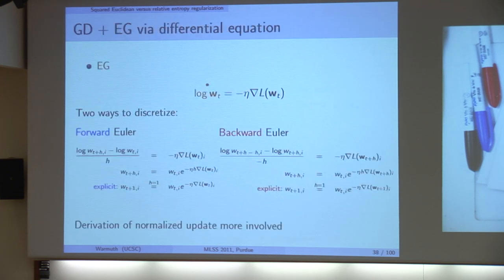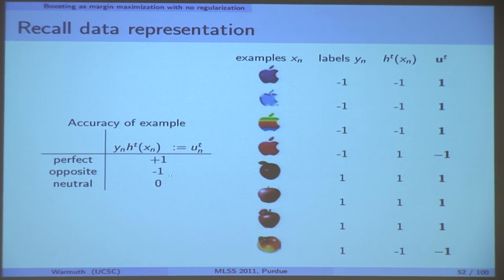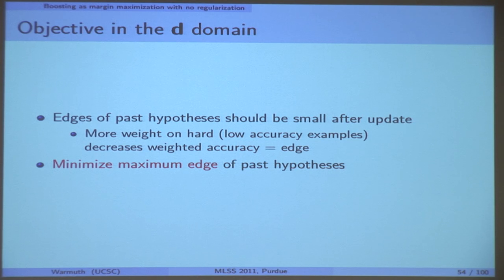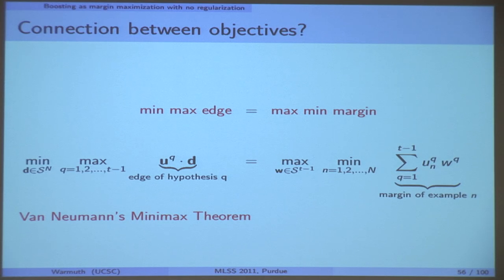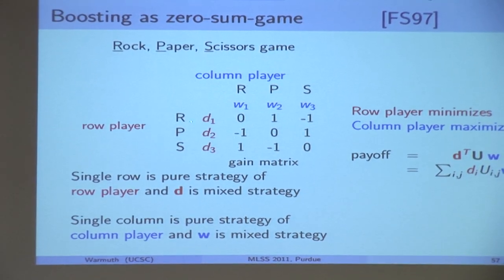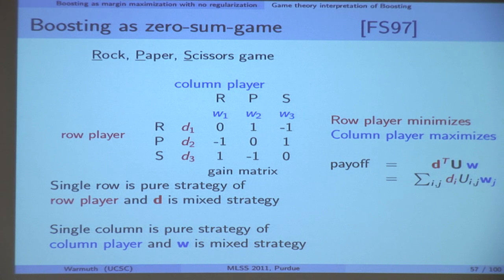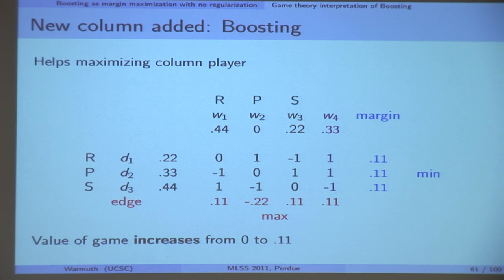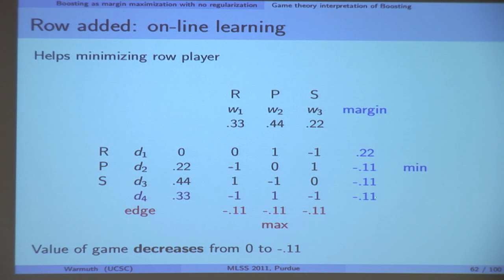[PURDUE MLSS] Survey of Boosting from an Optimization Perspective by Manfred K. Warmuth (Part 3/6)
Survey of Boosting from an Optimization Perspective

Boosting has become a well known ensemble method. The algorithm maintains a distribution on the binary labeled examples and a new base learner is added in a greedy fashion. The goal is to obtain a small linear combination of base learners that clearly separates the examples. We focus on a recent view of Boosting where the update algorithm for distribution on the examples is characterized by a minimization problem that uses a relative entropy as a regularization.

The most well known boosting algorithms is AdaBoost. This algorithm approximately maximizes the hard margin, when the data is separable. We focus on recent algorithms that provably maximize the soft margin when the data is noisy. We will teach the new algorithms, give a unified and versatile view of Boosting in terms of relative entropy regularization, and show how to solve large scale problems based on state of the art optimization techniques.

We also discuss lower and upper bounds on the number of iterations required for any greedy boosting method and propose a way to circumvent these lower bounds.

Joint work with S V N Vishwanathan.